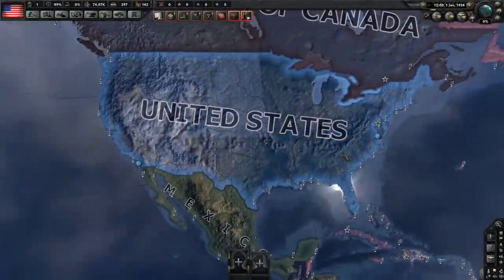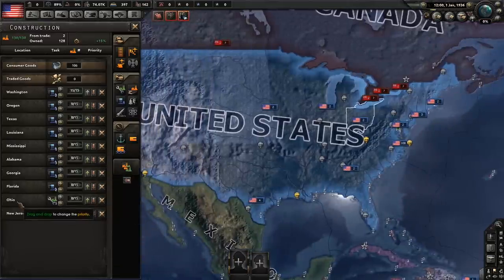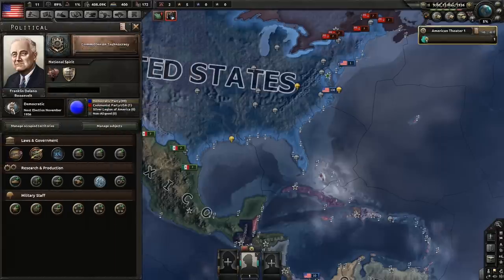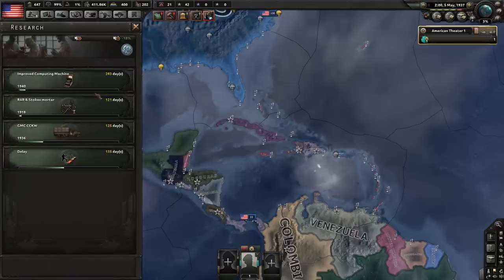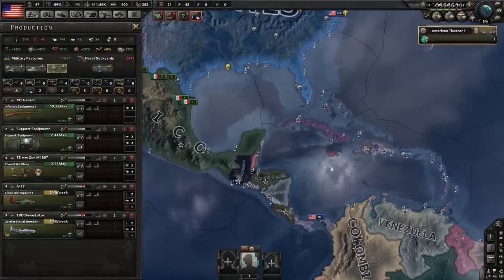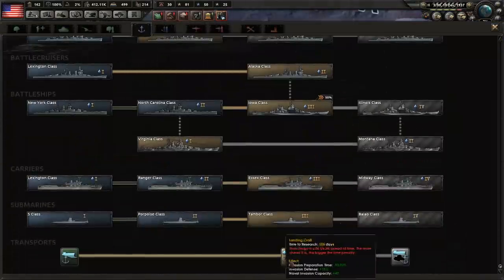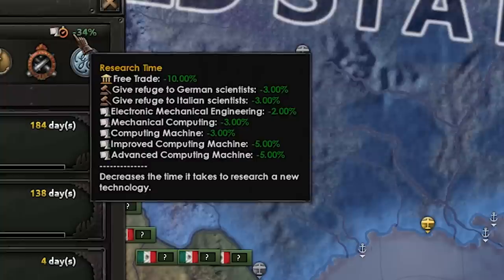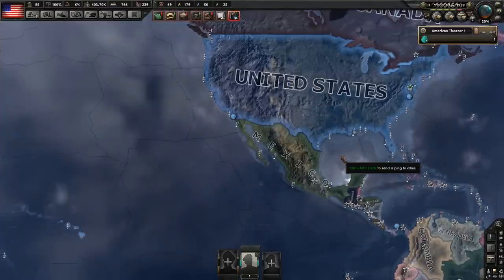Hearts of Iron IV How to Play as The USA in 2018 (HOI4 Tutorial Guide)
Well after alot of people asking ive made a hoi4 usa Walkthrough for Heartsof Iron 4, we will cover how to tech rush, and how to get ahead technology with almost no penaltee